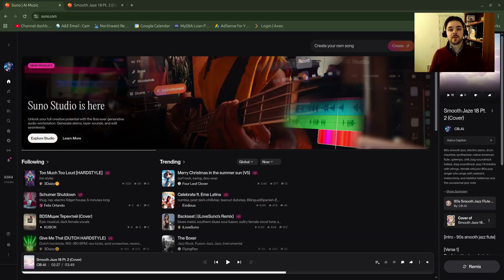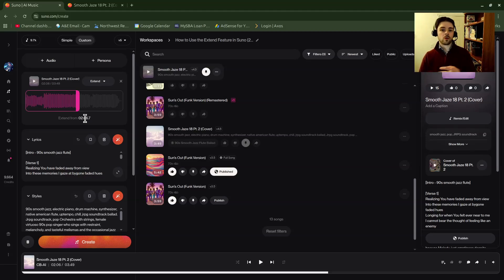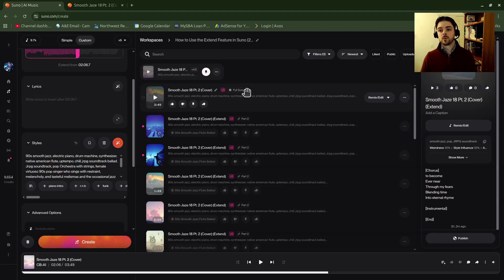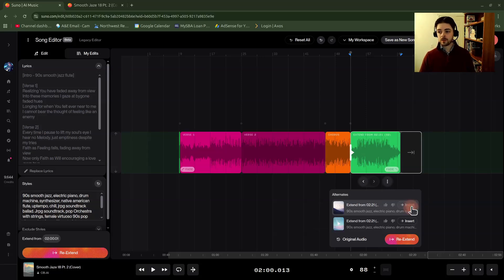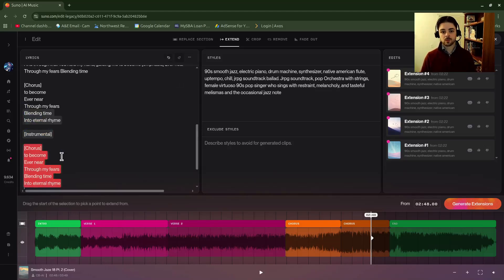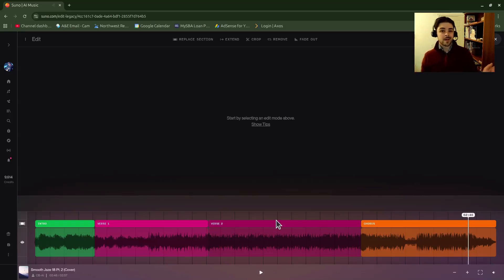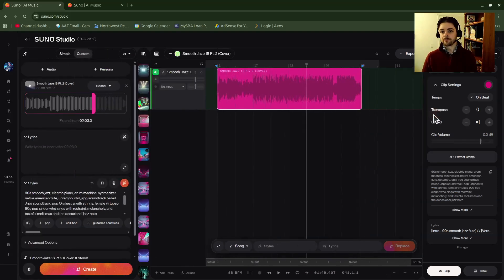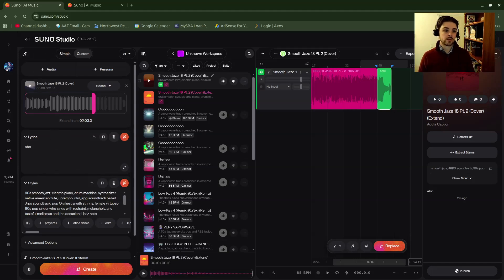How to Use the Extend Feature in Suno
In this video, I"ll show you how to use the Extend feature in Suno.